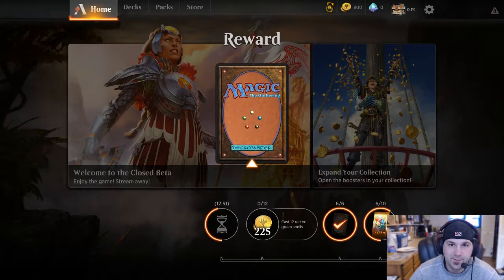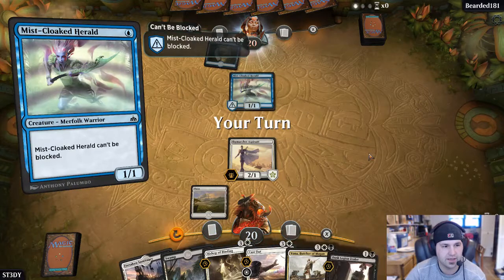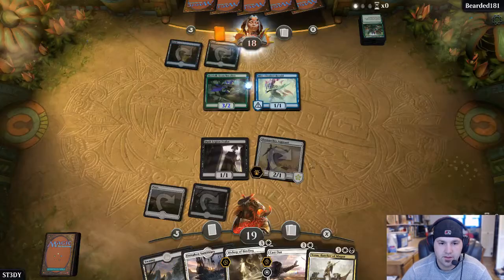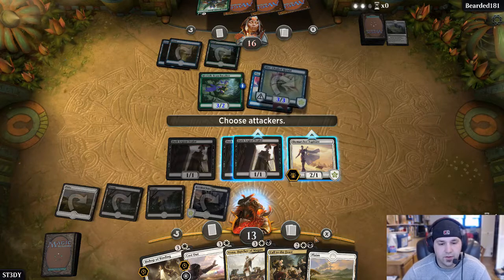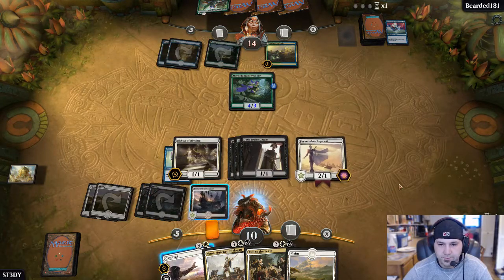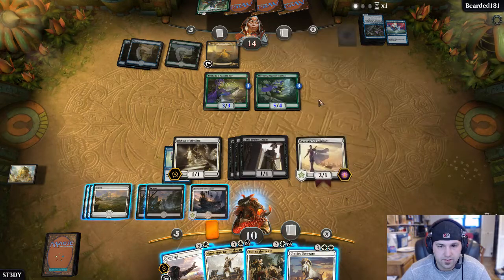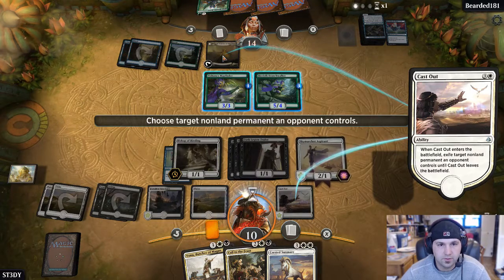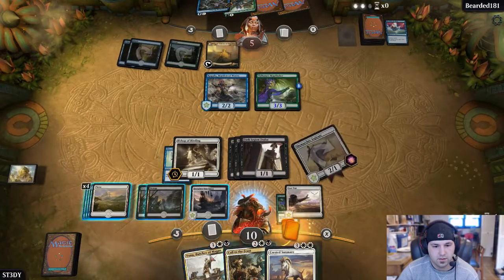MTG Arena Gameplay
BW Vamps

Missed a land drop on turn 4 that I had in my hand. Don't beat me up too bad ;)